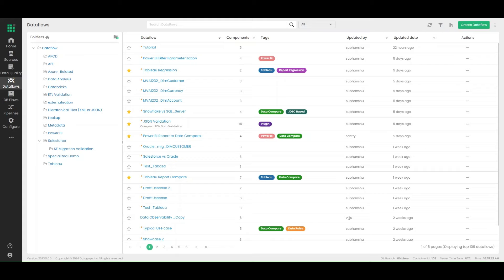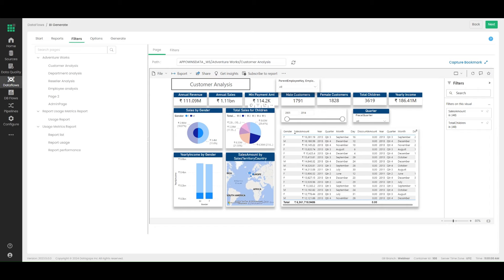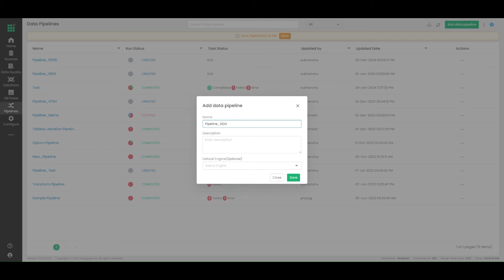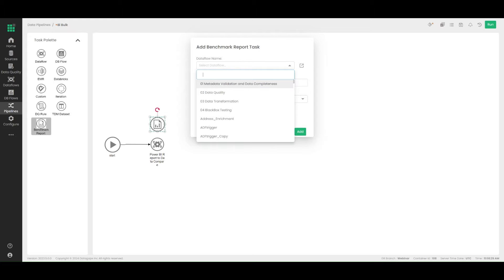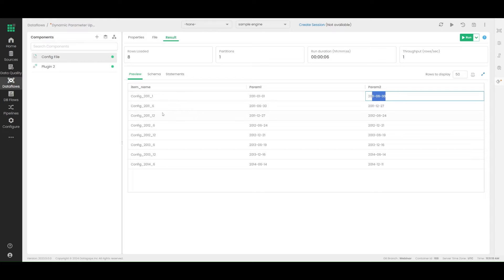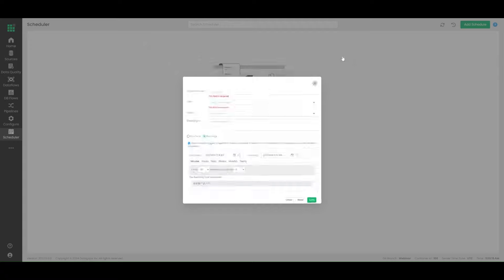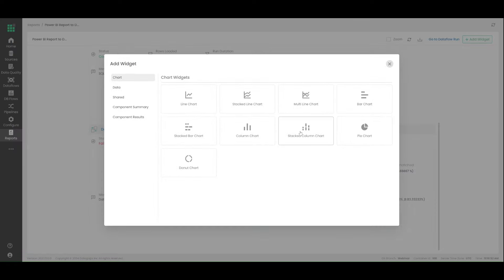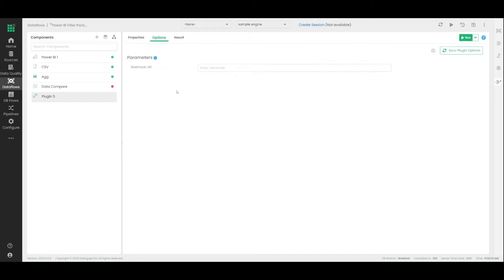BI Testing Pipelines Automation | BI Validator - Datagaps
Discover the benefits of automating your BI testing pipelines with BI Validator. This video will walk you through the automation process, showing you how to set up, execute, and manage your BI testing routines effectively, significantly reducing manual testing efforts and enhancing system reliability.